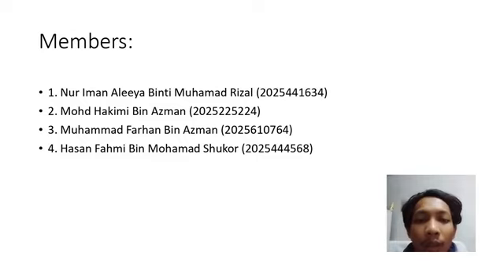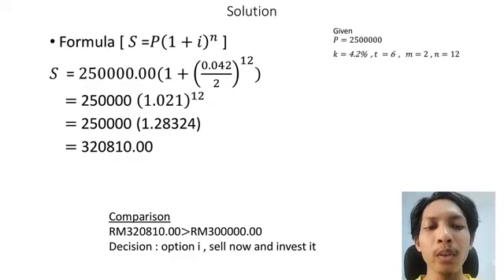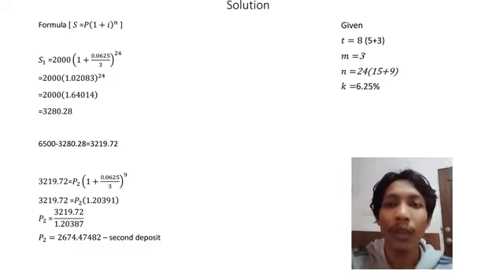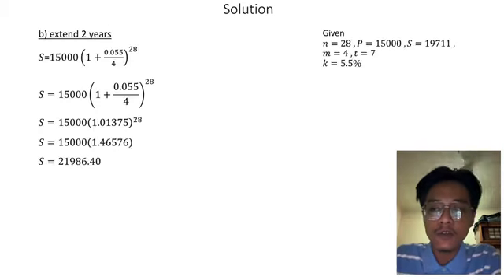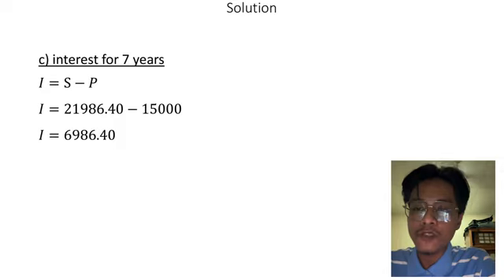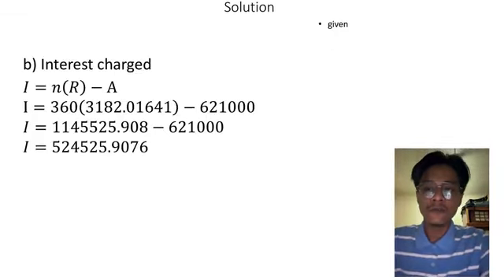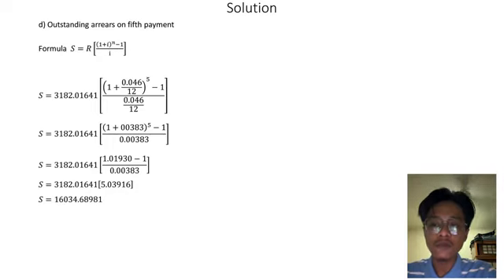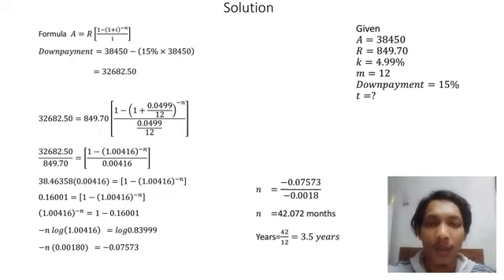V-BIZMATH-17 _ NACDF2A_GROUP3_ HASAN FAHMI BIN MOHAMAD SHUKOR